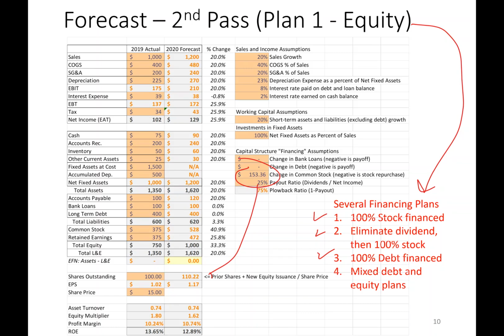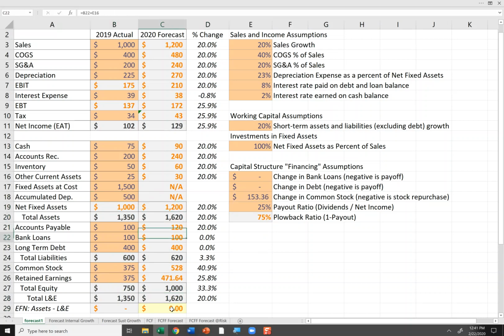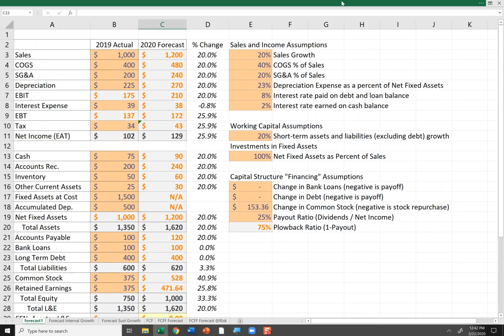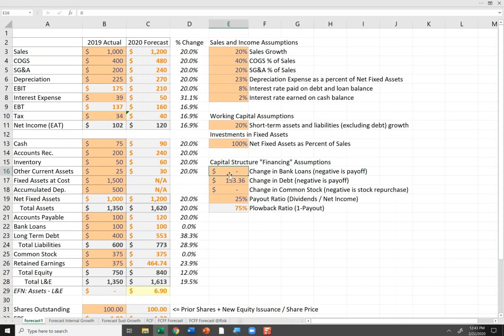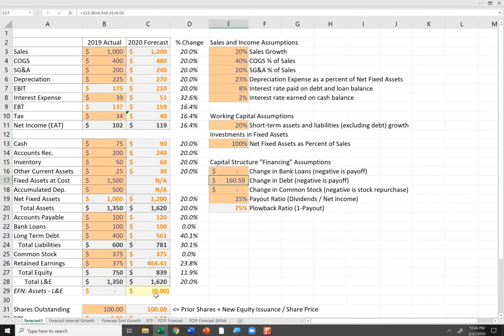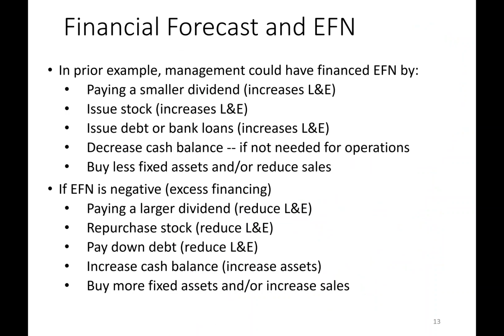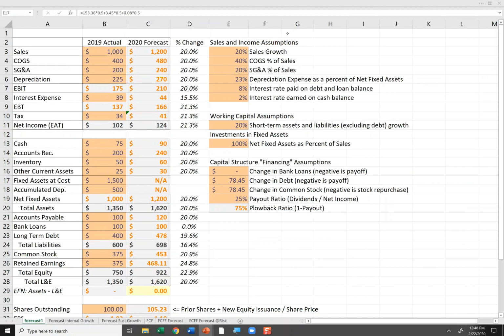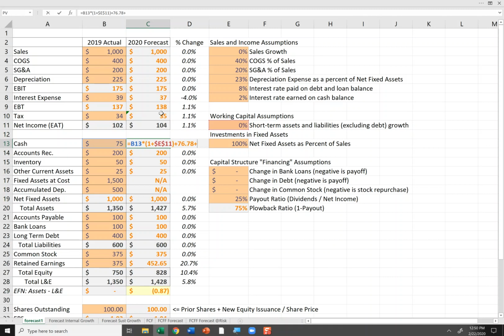AdvFinMod Topic 18 Section 2 Evaluating Pro Forma External Funds Needed